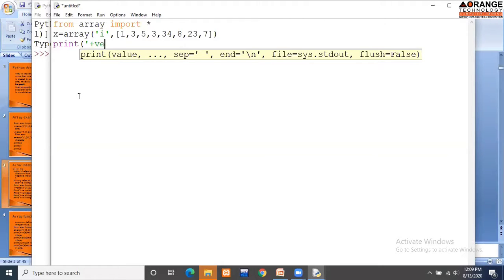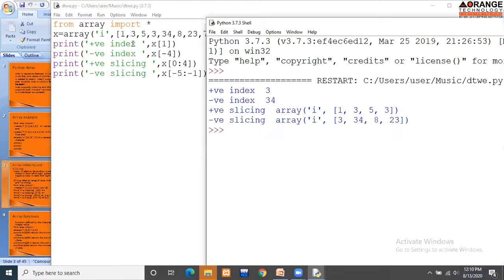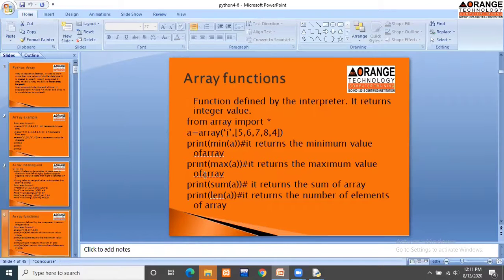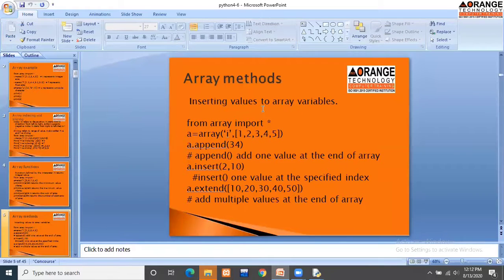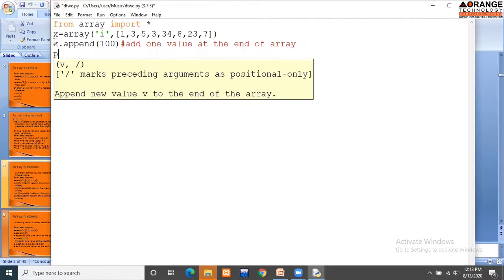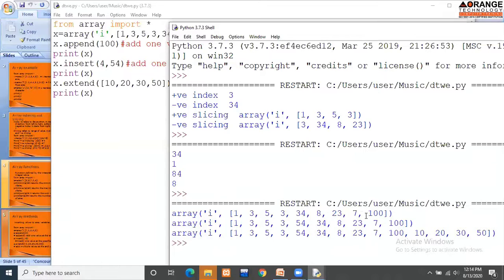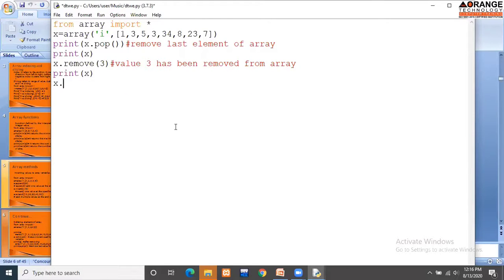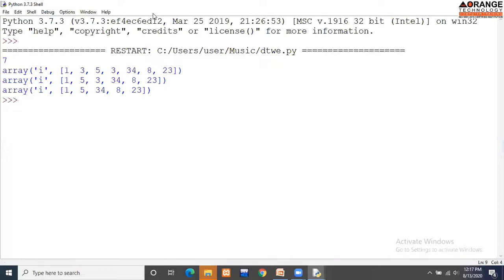PYTHON TRAINING IN VADAPALANI | PYTHON TRAINING IN CHENNAI | PYTHON ONLINE TRAINING IN CHENNAI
PYTHON - ARRAYS

Array is a container which can hold a fix number of items and these items should be of the same type. Most of the data structures make use of arrays to implement their algorithms. Following are the important terms to understand the concept of Array.

Element− Each item stored in an array is called an element.
Index − Each location of an element in an array has a numerical index, which is used to identify the element.